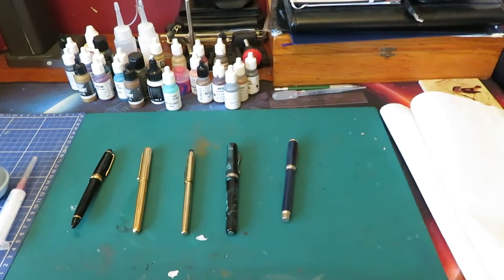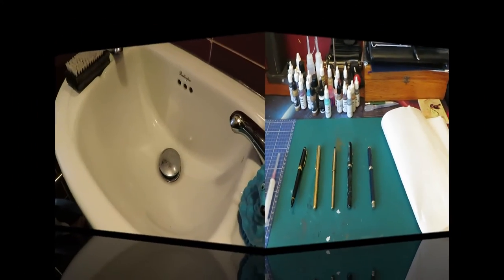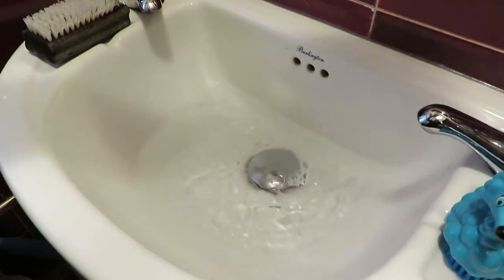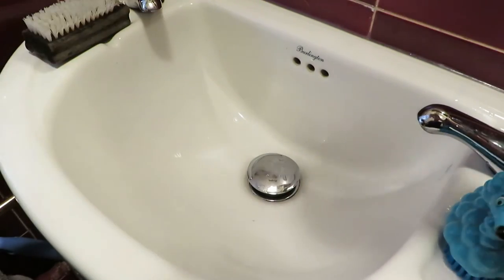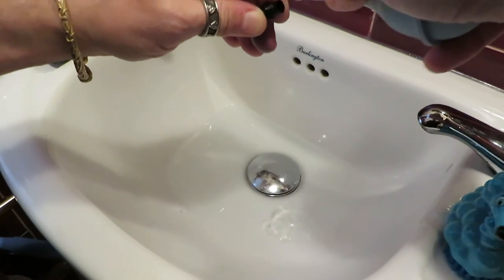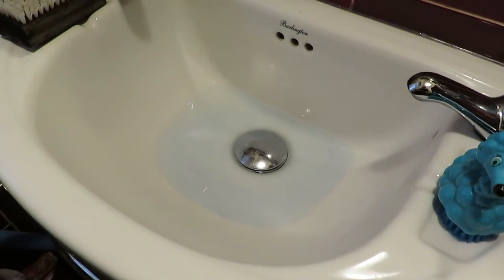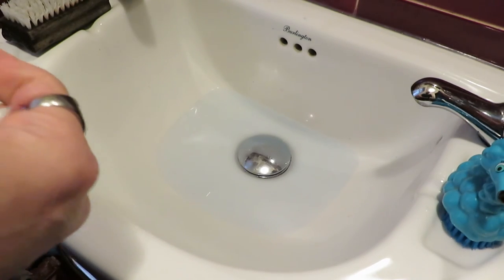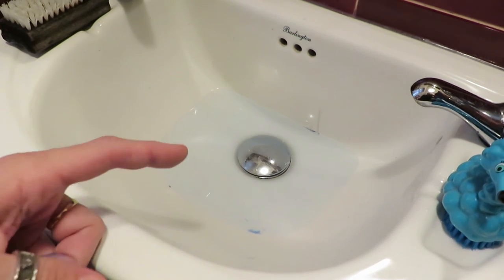Fountain Pen Quick Clean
How I go about keeping my fountain pens in good working condition with regular cleaning.